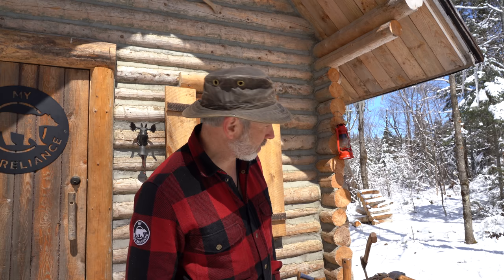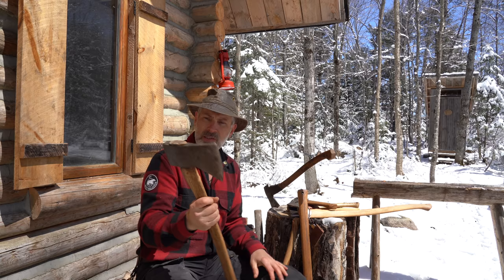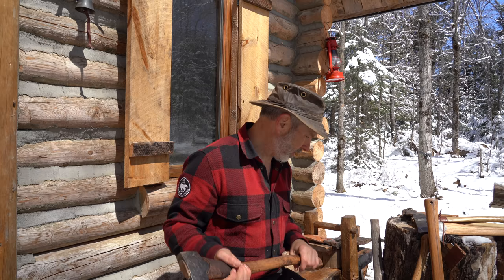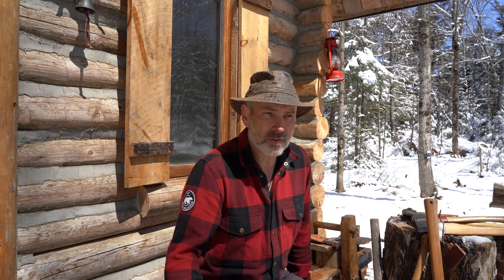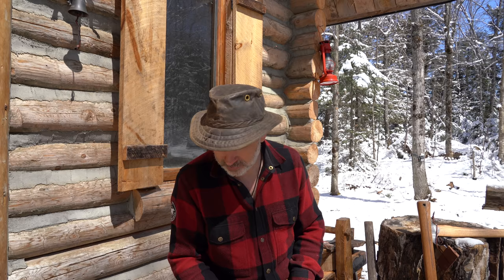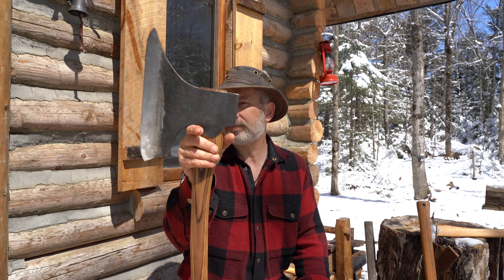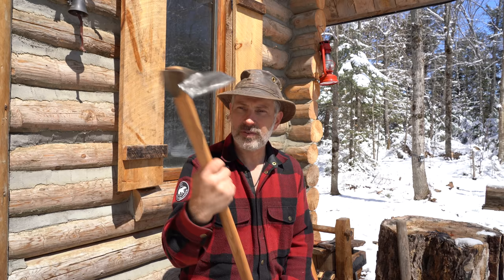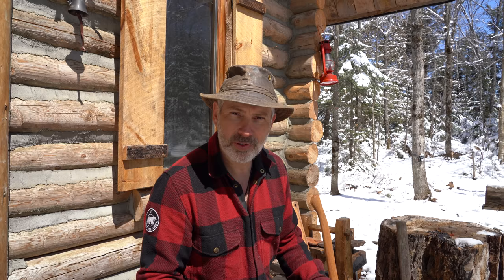My Favourite Axe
Emily asked me what axe I use the most and which one is my favourite. That's a question with several different answers, but I do my best here to choose one.

My Tools, Clothing & Other Gear:

My Mailing Address:
51 King William Street
Huntsville, ON
P1H 0B5